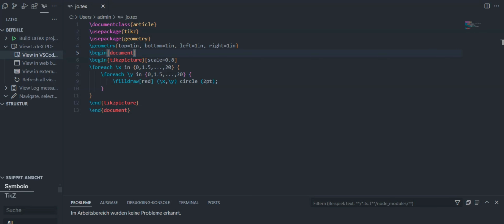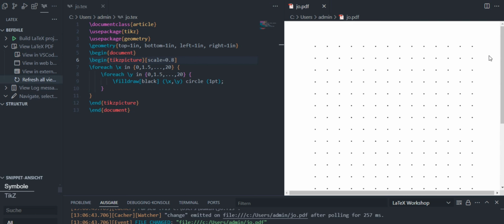Bullet Journal DIY Blank Dot Grid in Latex.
Video about blank dot grid - Bullet Journal with Latex.